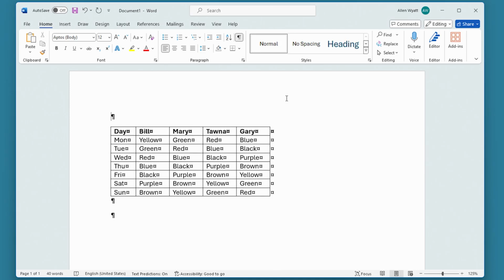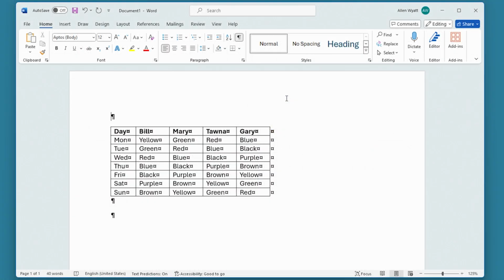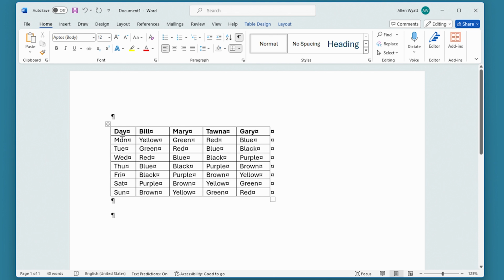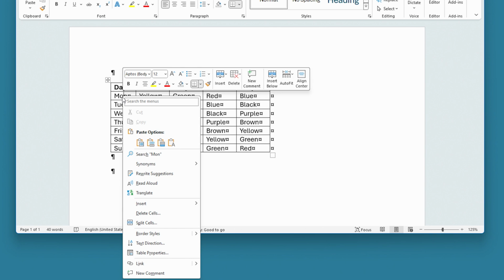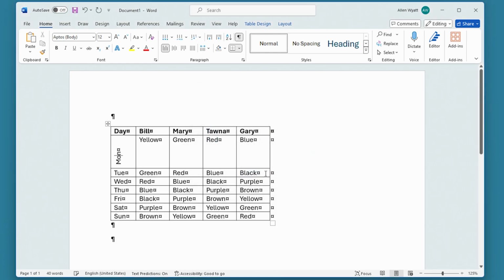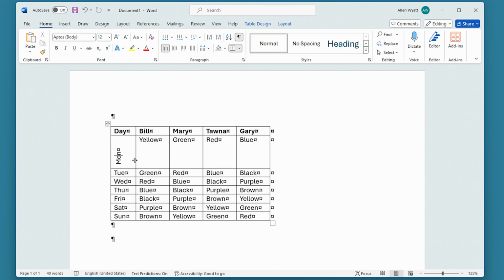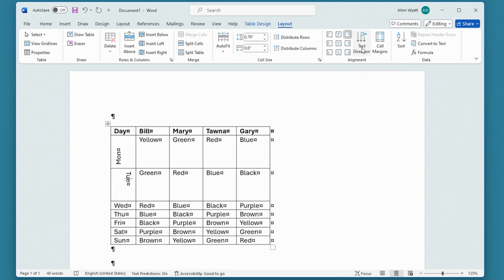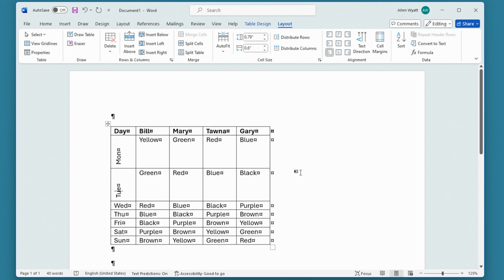Changing Text Direction in a Table Cell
When creating a table, you can turn the orientation of the text, within a cell, by ninety degrees in either direction from normal. It's easy to do, as described in this Quick Tip.